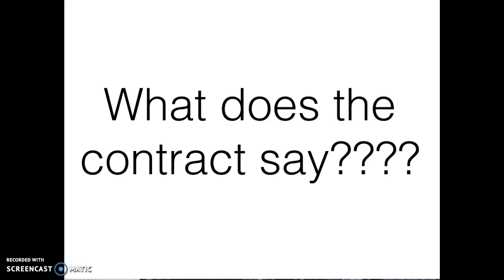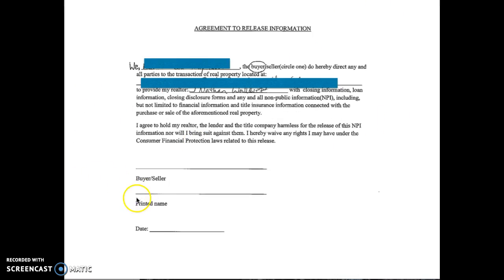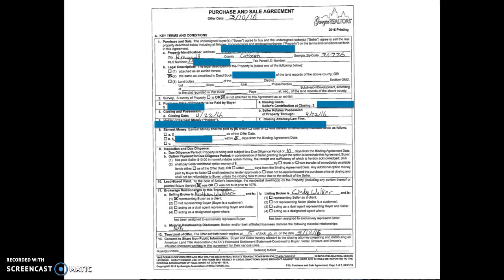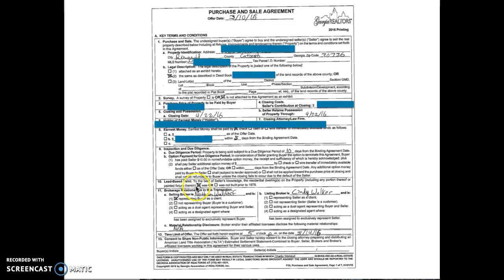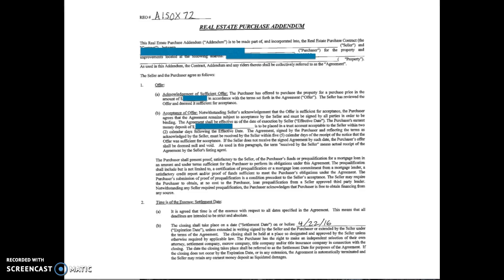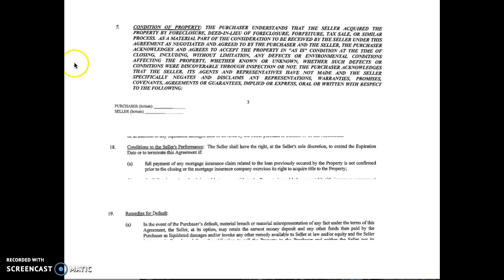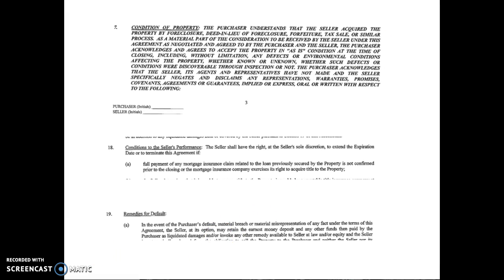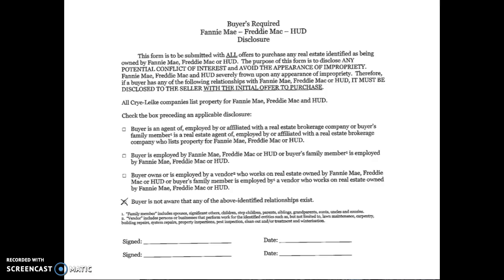Home Path Contract